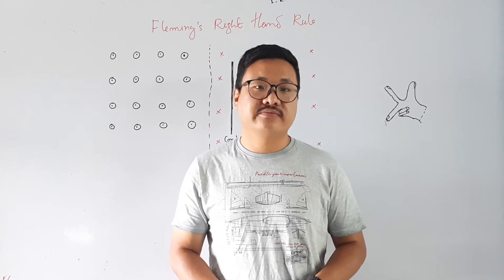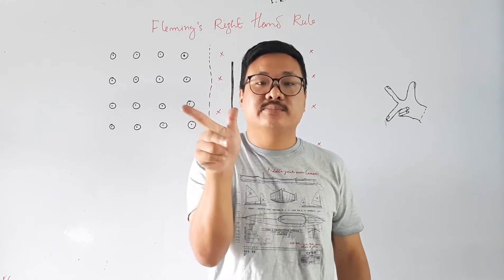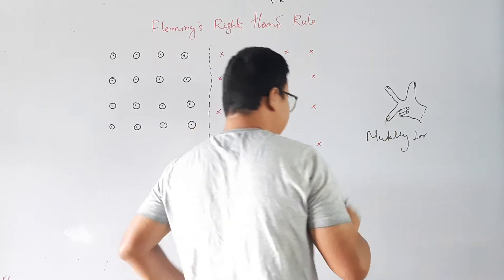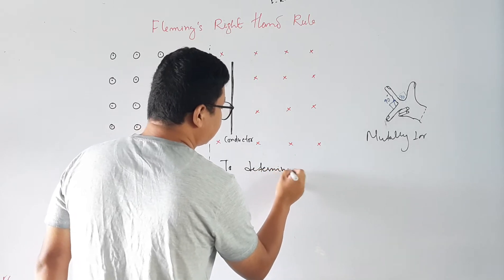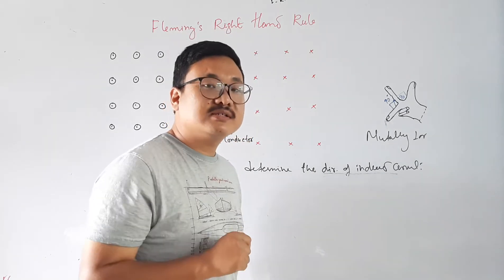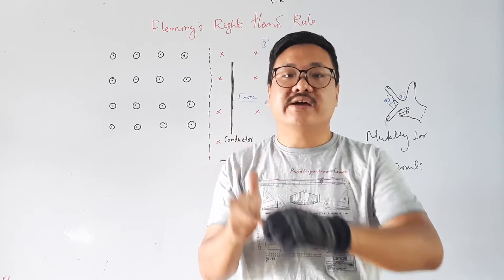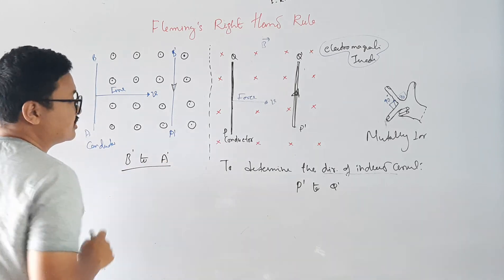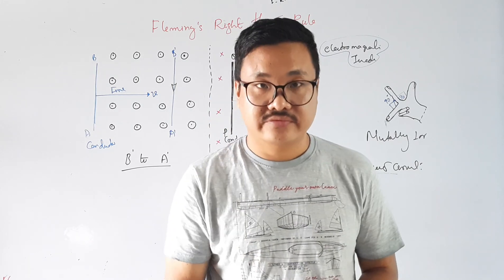Fleming's Right Hand Rule || Electromagnetic Induction 4 || How To Find Direction Of Induced Current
Fleming's Right Hand Rule is  an essential concept to understand and find the direction of induced current. Though the direction of induced current can also be determined by using the Lenz's Law but in complicated case and in A.C generator this concept is very useful.
This lesson is ideal for all examinations like CBSE, ICSE, JEE-MAINS, NEET, NERIST etc